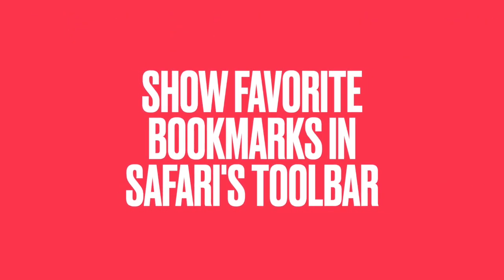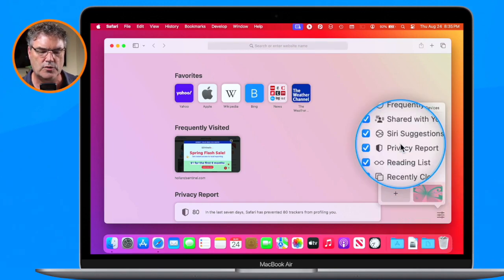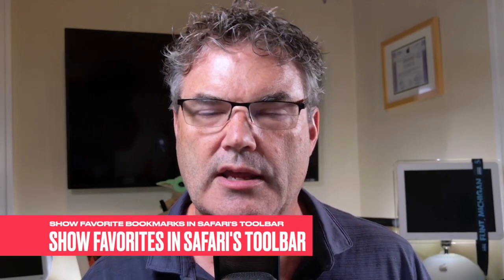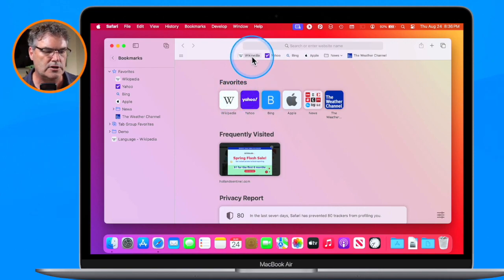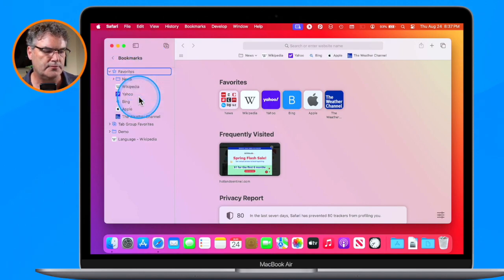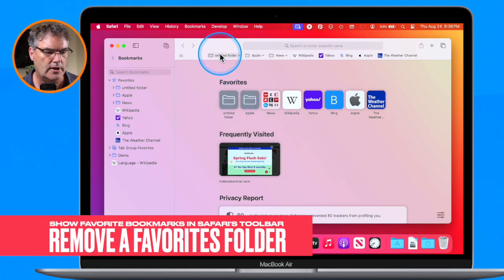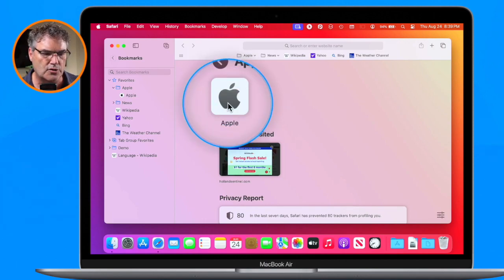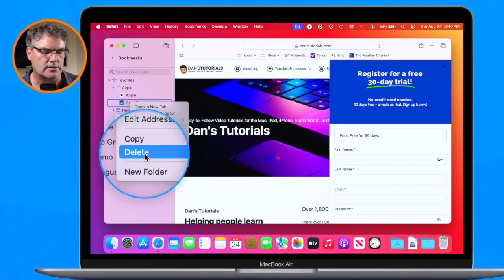How to Access Your Favorite Sites in Seconds in Safari on the Mac!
Do you want to have easy access to your favorite bookmarks in Safari? Maybe add them to Safari’s toolbar? That’s what we are going to look at in this video, how to use and customize the Favorites Bar in Safari on a Mac. The Favorites Bar allows you to add your favorite websites, and bookmark folders to the toolbar for quick access. You show and hide the Favorites Bar via the View menu. Anything you add to your bookmarks under the Favorites folder will appear in the Favorites Bar. You can rearrange, add, and delete items in the Favorites Bar by drag and dropping or right clicking. The Favorites Bar is a convenient way to access your most used websites and bookmarks right from Safari's toolbar.

Chapters

00:00 - Introduction
00:38 - Where to Find your Favorite Bookmarks
01:30 - Show Favorites in Safari’s Toolbar
02:22 - Add Folders to the Favorites Bar
03:29 - Remove a Favorites Folder
03:41 - Add Bookmarks to your Favorites Toolbar
04:52 - Wrap Up